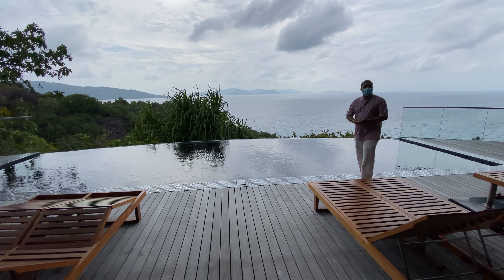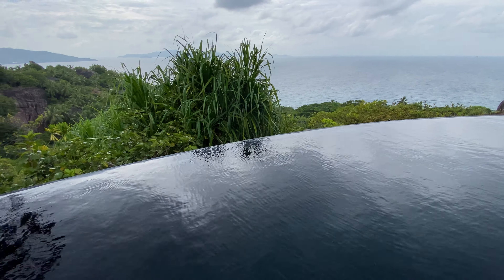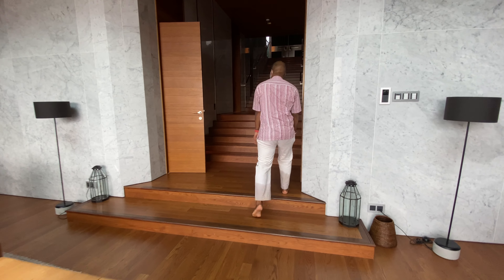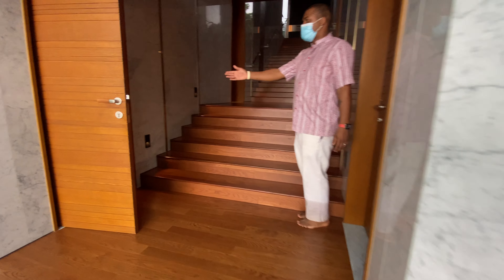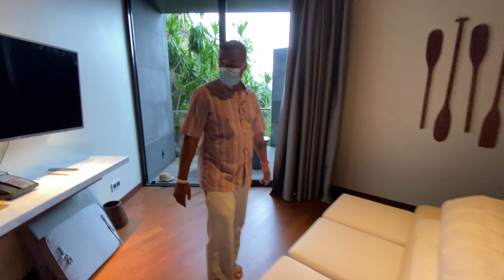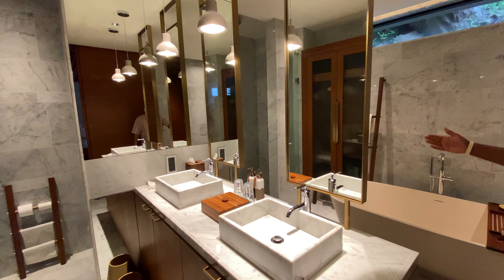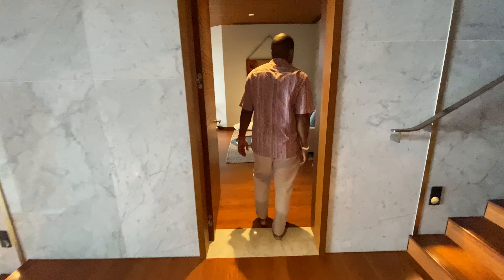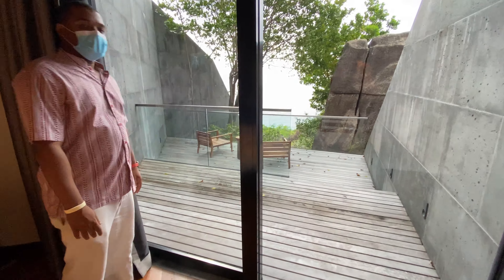Six Senses Zil Pasyon Seychelles @Private-Residences The Sanctuary Three Bedroom Residence | tour.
Family focused with three bedrooms, this Residence offers contemporary sophistication with stunning views.

Experience Félicité Island with style and space on your next Seychelles family holiday. The inspired design of this Residence presents an ultra-sleek master bedroom on the upper level that features its own plunge pool. The transparent base of the pool allows natural light to filter playfully through to the living area below. Vast floor-to-ceiling windows invite breathtaking panoramas, while the spacious master bathroom, finished with elegant white marble, features a double vanity and stand-alone soaking tub. The lower level offers a fully-equipped gourmet kitchen, two bedrooms with marble ensuite bathrooms and a spacious living room. The communal area has an impressively high ceiling with the pool above as its centerpiece, with the room opening to an external terrace with large infinity-edge pool. The residence takes full advantage of the wonderful vistas of the surrounding island and Indian Ocean. Caramel-colored oak floors are featured throughout, with the deck taking on a soft grey weathered finish.